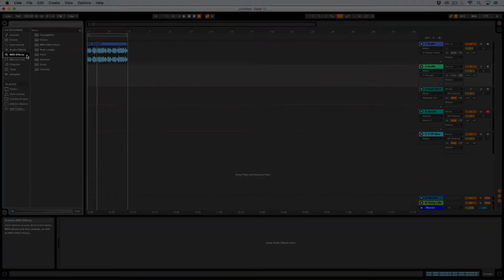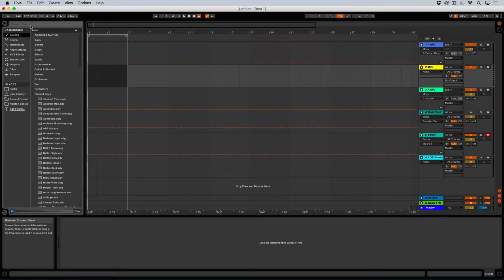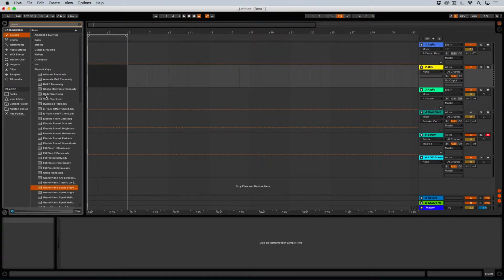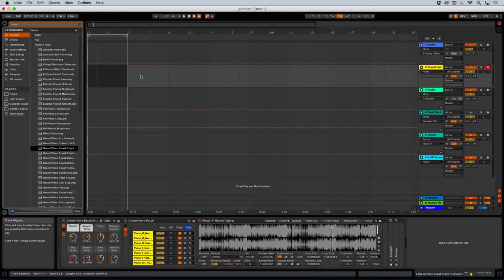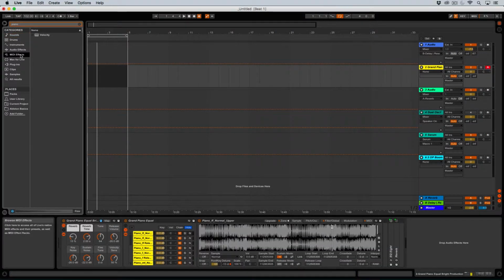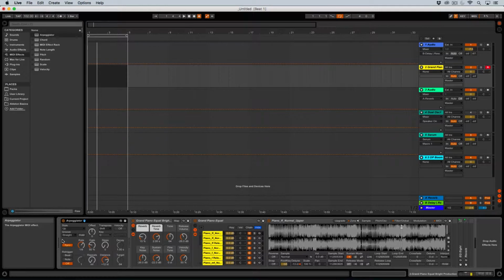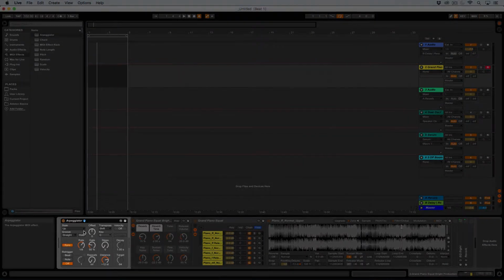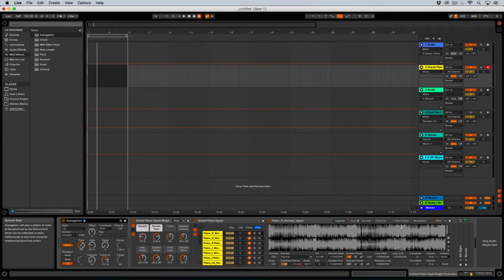Arpeggiator | Ableton Beat Maker: Basics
Where words fail, music speaks! Produce your own music, and discover your musical voice with Ableton Live.

In the Ableton Basics course, you will explore Live’s interface and tools to develop the proper skillset for music production. You will also learn how to use audio and midi effects to take your song to the next level.